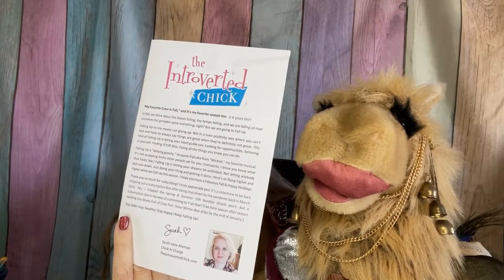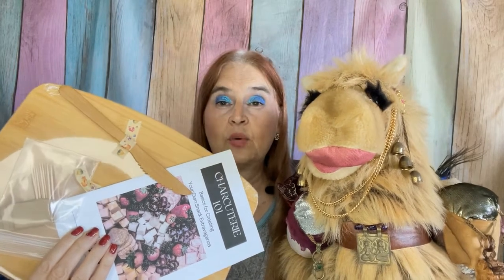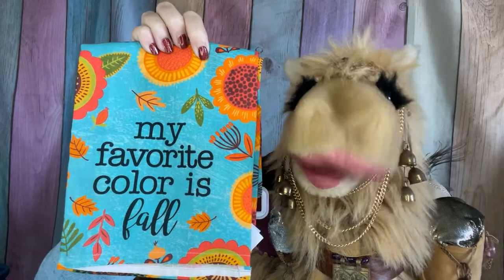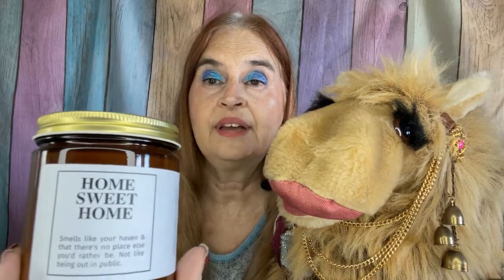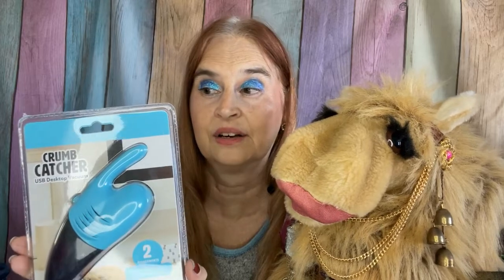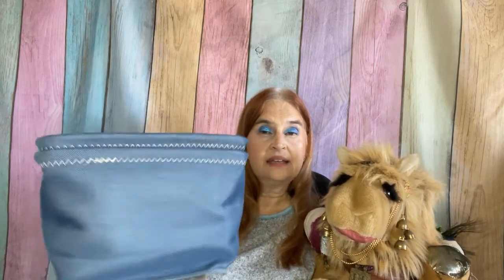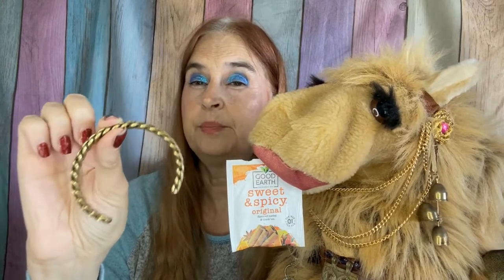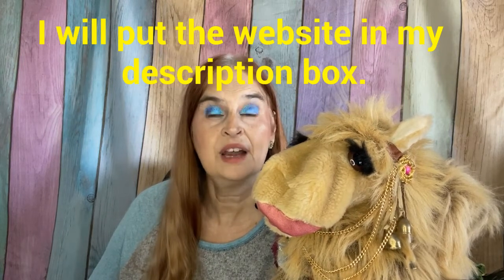Introverts should watch now! The Introverted Chick Fall 2022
Interesting box….The Introverted Chick!  You don’t want to miss out on the fun! I have some special boxes coming soon!
All items/boxes were purchased with my own funds, unless stated otherwise during the video.
TIME STAMPS
00:00 Welcome
00:40 The Introverted Chick Fall 2022
04:43 Bonus box items
05:56 What is a Boox?
06:40 Final thoughts and box pricing
If your interests include makeup, beauty products, shopping hauls, food, Disney and a fun time .then you have found the right place. I'm sharing my shopping hauls, subscription boxes, battles of the beauty products, my rankings of different beauty products, and other exciting videos. All items/boxes were purchased with my own funds, unless stated otherwise during the video.
Any giveaway I provide to my subscribers is not associated with YouTube , IG , or the brands provided in the giveaway. Some items will be from the boxes I have reviewed, other items might be things purchased separately, for the giveaway. I am not responsible for lost or damaged packages/items provided in a giveaway. You must be 18 years of age and live in the USA to qualify to win a giveaway. You must live in a state that allows you to participate in giveaways, it is the winners responsibility to know what their state allows. It is responsibility of giveaway winner to provide correct/current shipping address. I will never ask a winner (or any subscriber) to provide me money or any personal information (other than name and shipping address, if they should happen to win a giveaway). Any name and address collected for giveaway will be via private email or IG DM.  The music in this video (and all prior and subsequent videos) is from WeVideo editing system, unless indicated otherwise. WeVideo has indicated that music/sound effects are free to use in YouTube videos, without any restrictions.